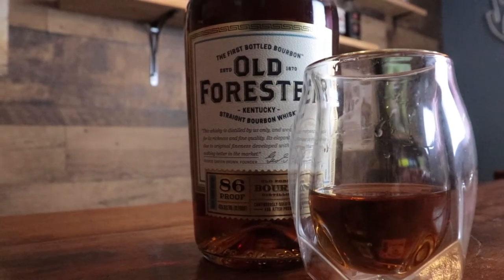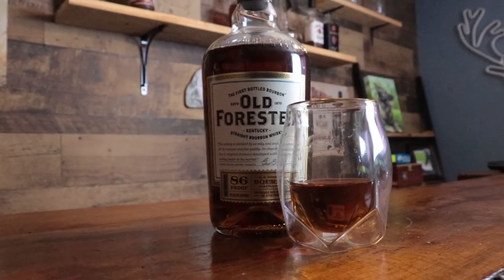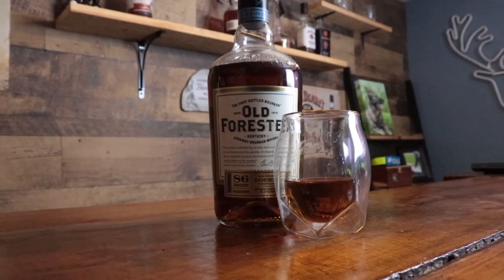OLD FORESTER 86 vs Four Roses (whiskey review)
This video started out as an Old Forester Bourbon review and quickly turned into a comparison with Four Roses. Not going to tell who won.